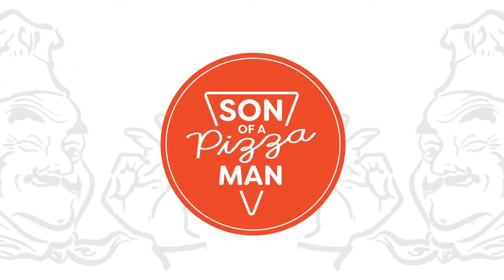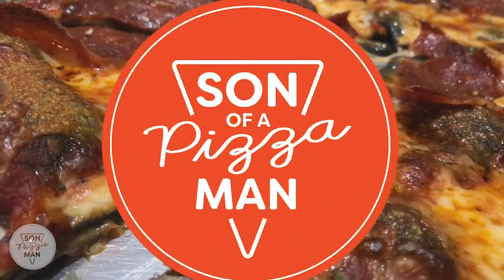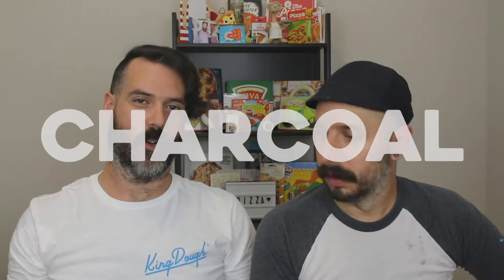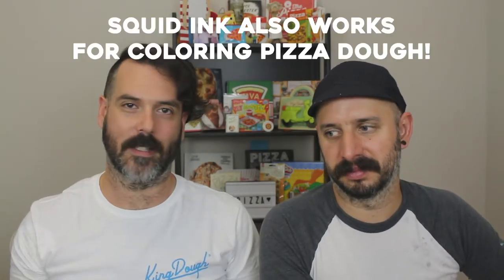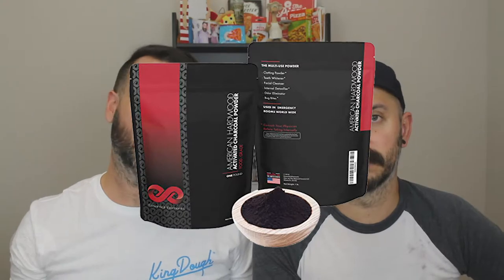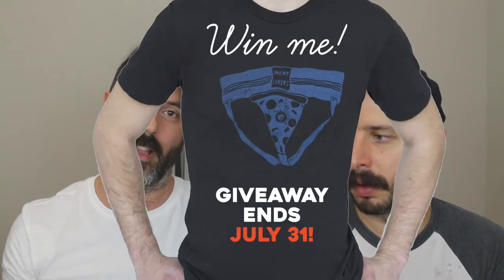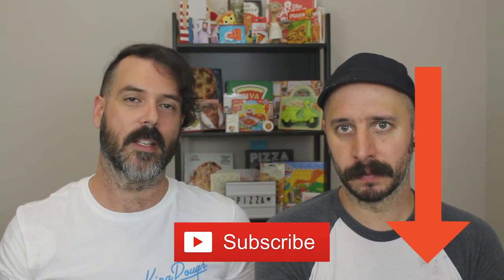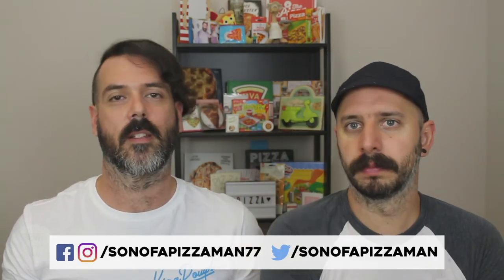Activated Charcoal Pizza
Activated charcoal. You wash with it, brush your teeth with .. make pizza with it? Is it all it's cracked up to be? Watch the video to find out!

BECOME PART OF THE FAMILY!

SIGN UP FOR THE NEWSLETTER!

LET'S GET SOCIAL!

CREDITS!